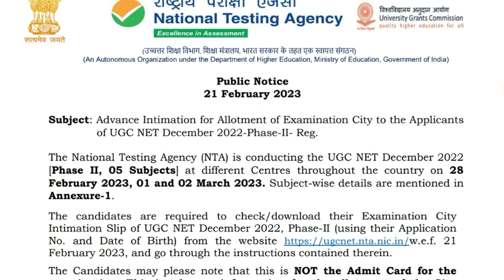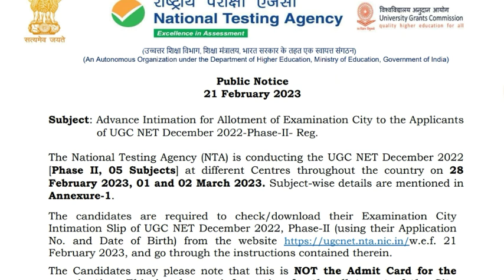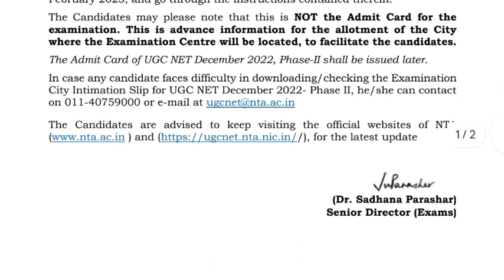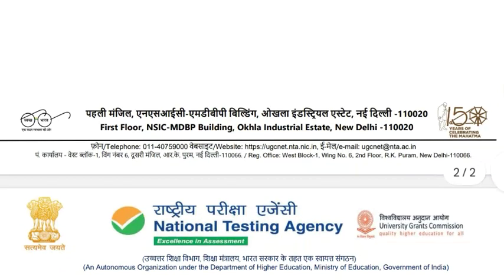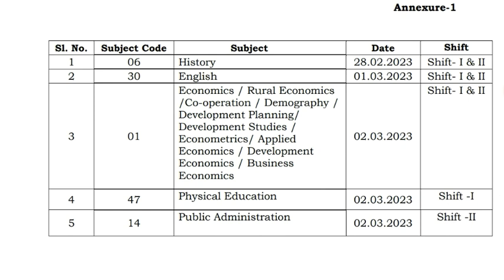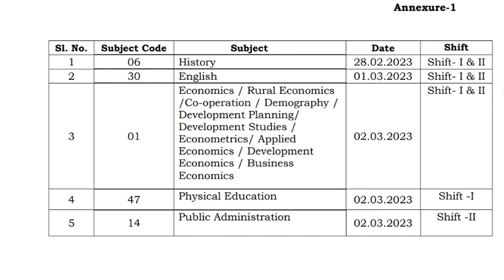UGC NET December 2022 Phase-II Exam Schedule Released